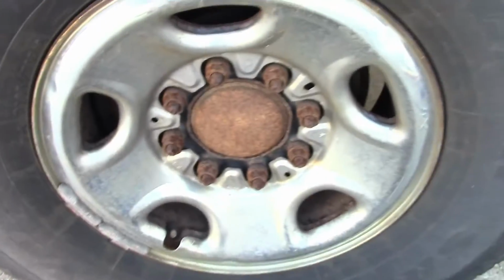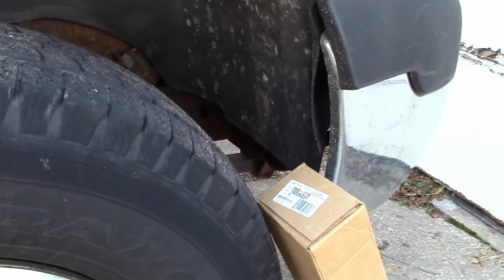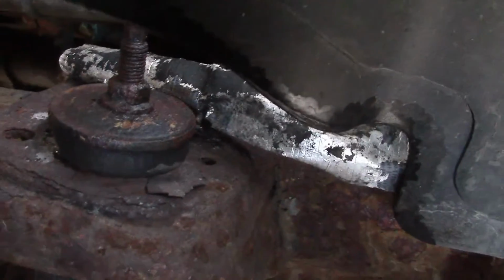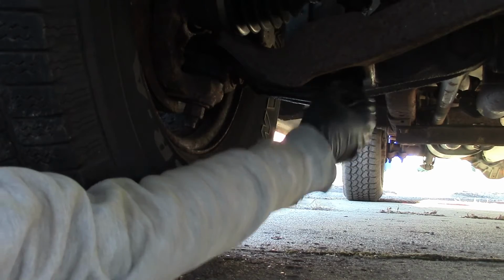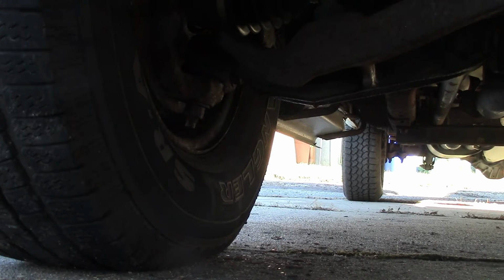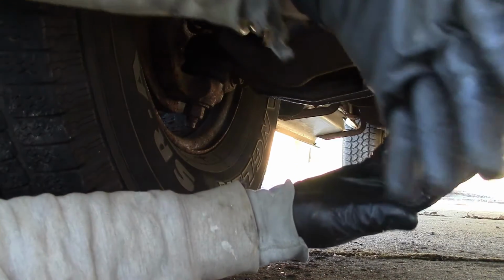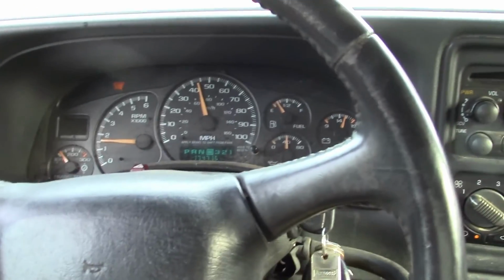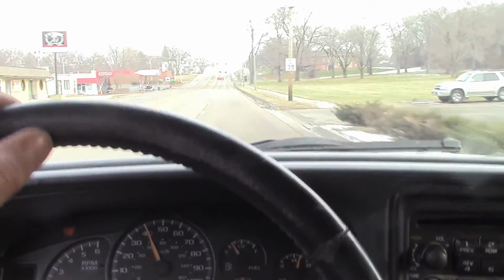2001 GMC 2500HD 4x4 front shocks